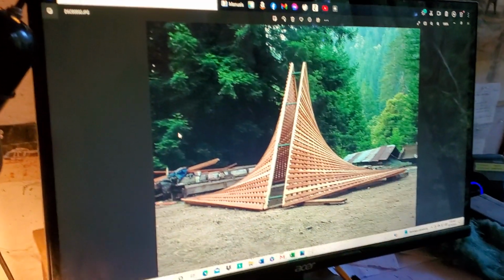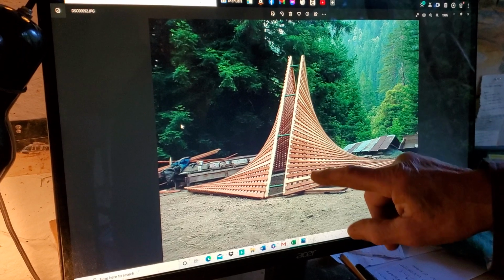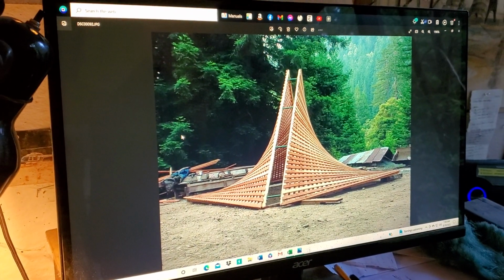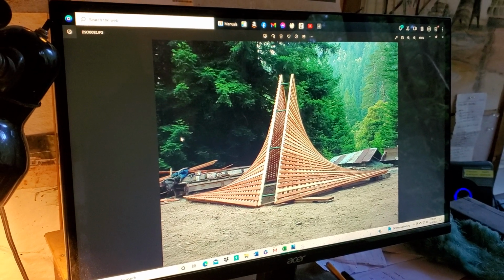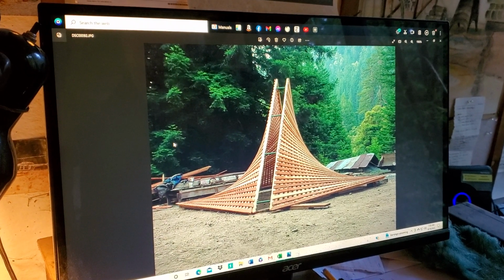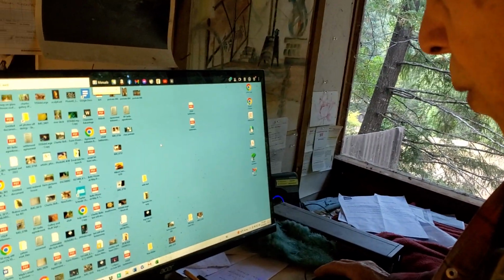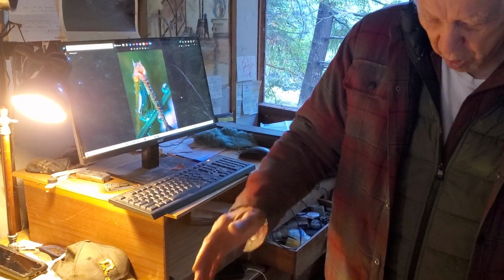Charles Bello Talking About his Building Projects